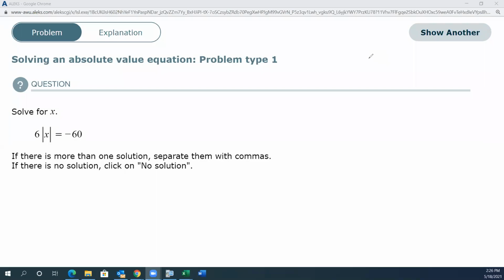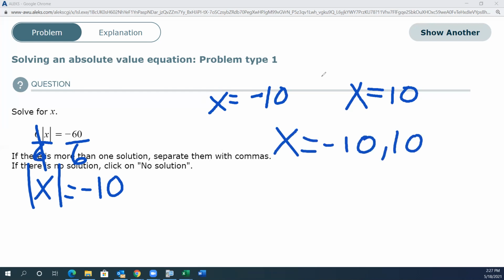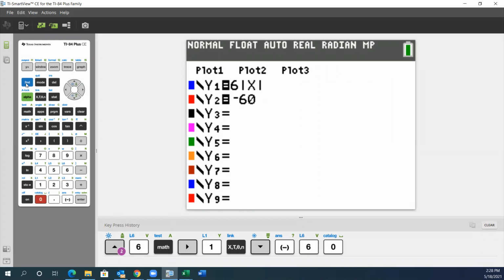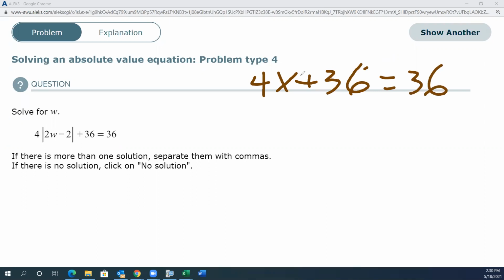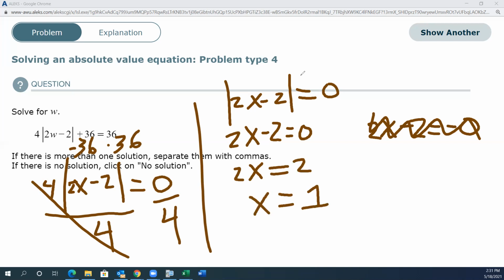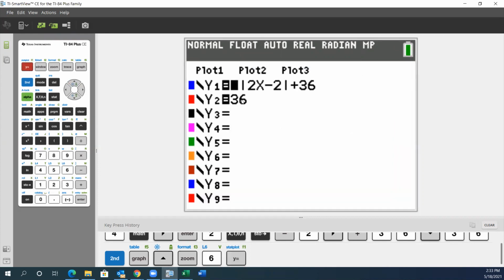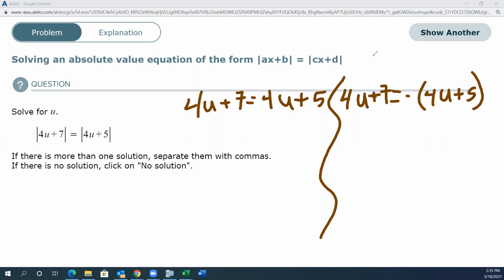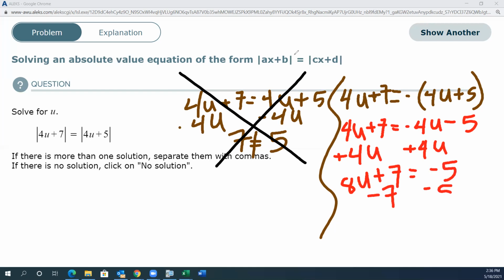Algebra 2-Absolute Value Equations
This is an Algebra 2 video. It teaches:
Solving an absolute value equation of the form |ax+b| = |cx+d|